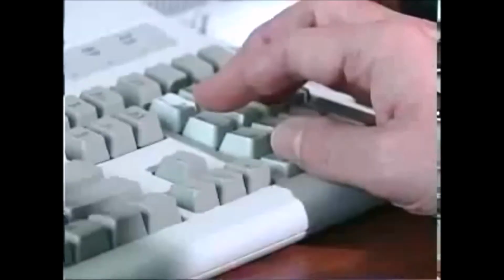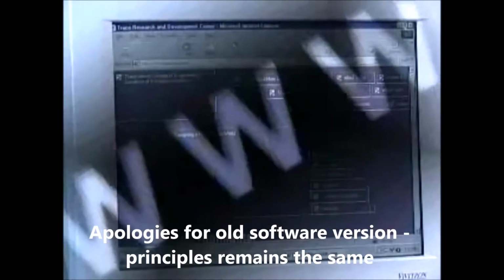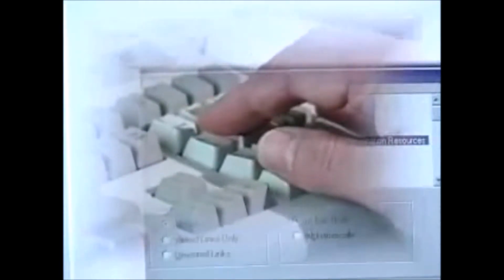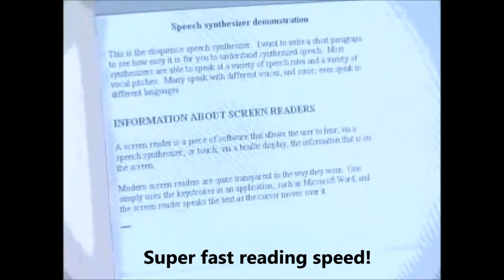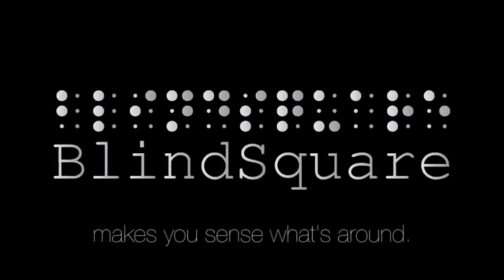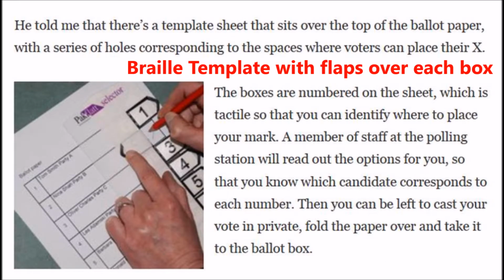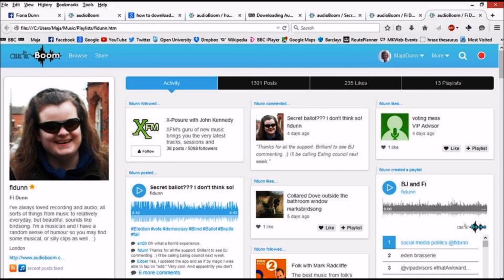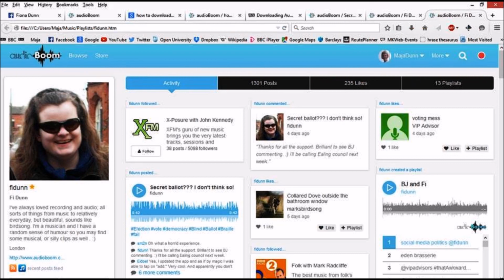Living with Visual Impairment